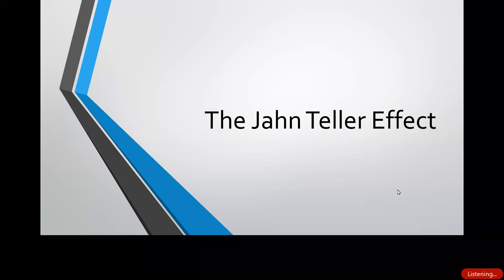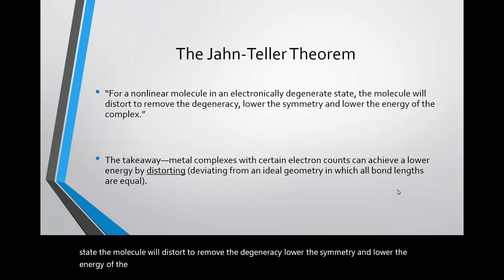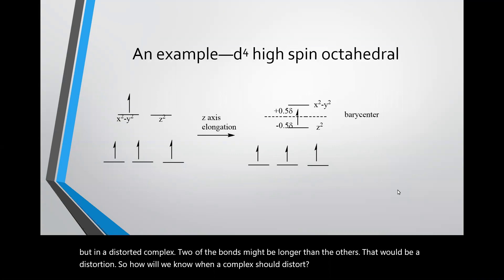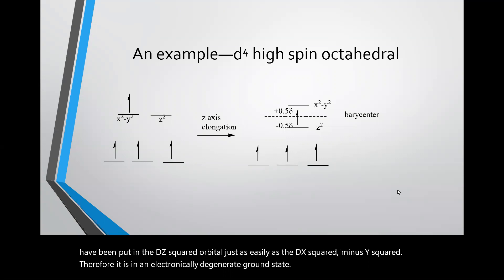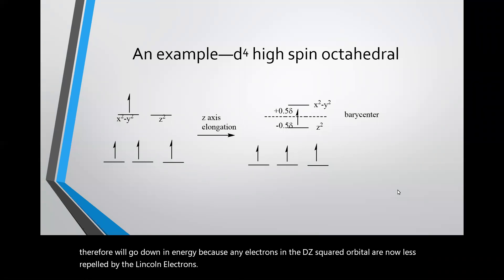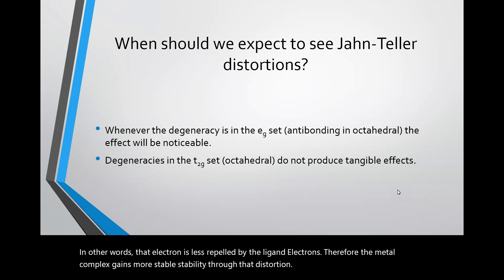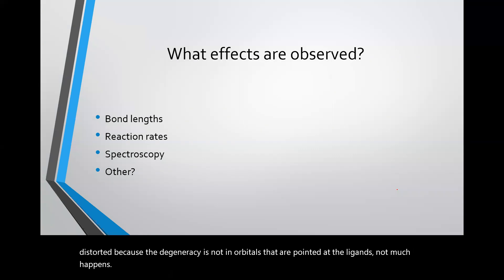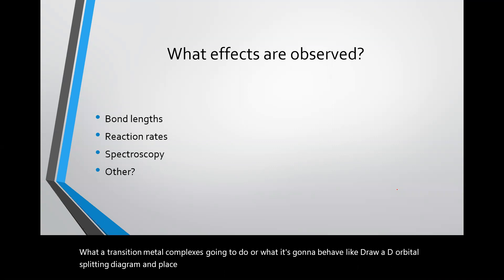The Jahn Teller effect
The Jahn-Teller effect on geometry and lability of octahedral complexes.